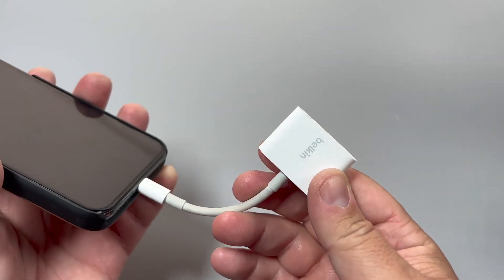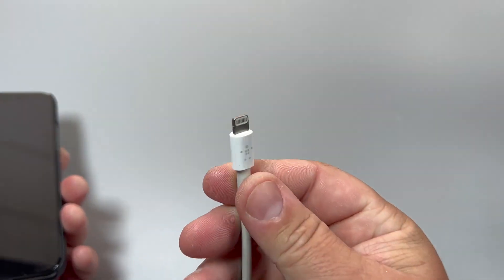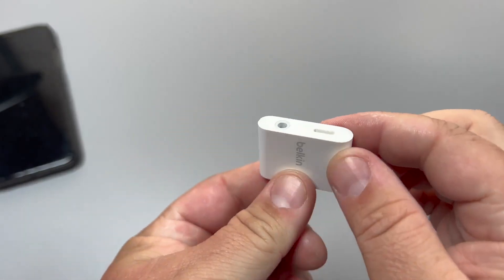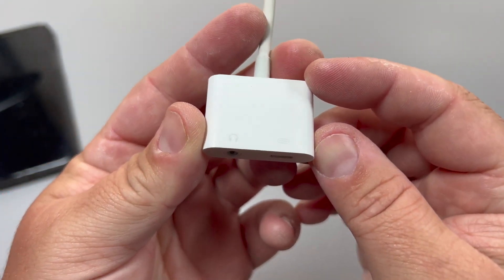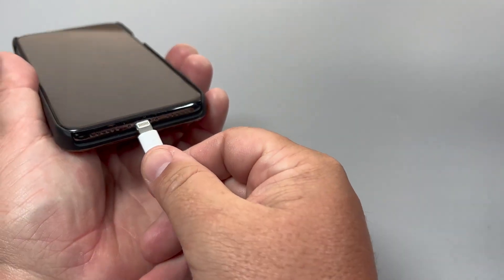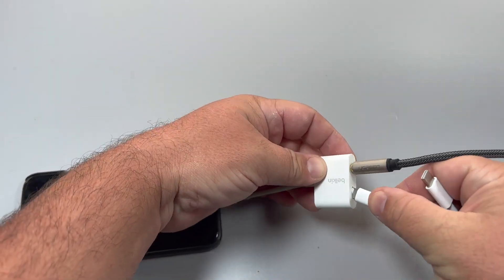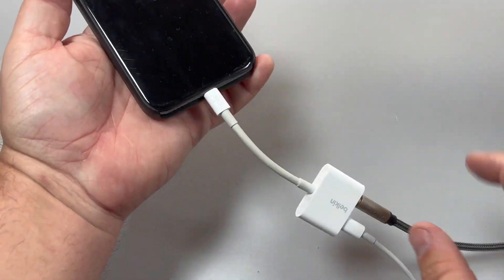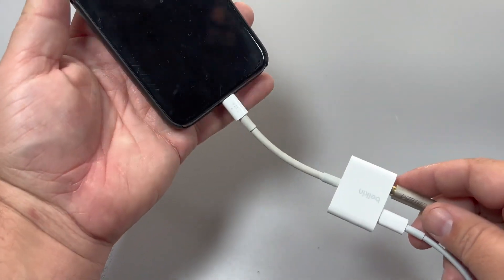Belkin Lightning to 3.5mm Audio Cable + Audio Charger Splitter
⭐️ belkin lightning to 3.5mm ⭐️

it comes in very handy for road trips, or video calls